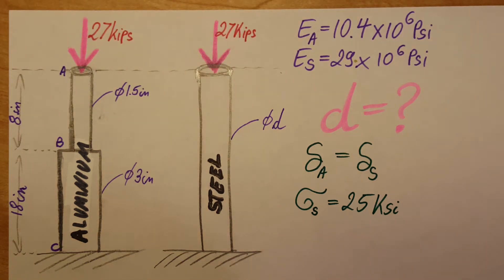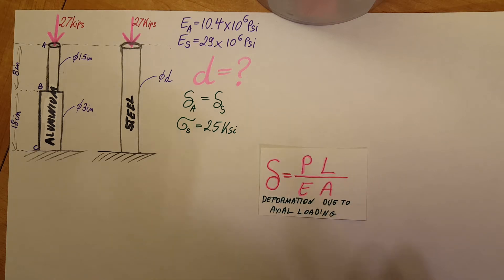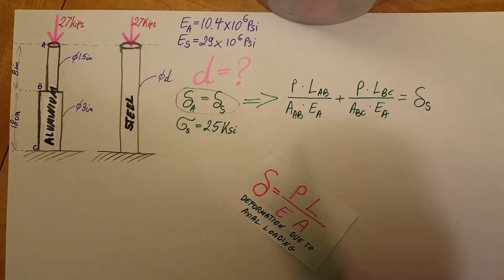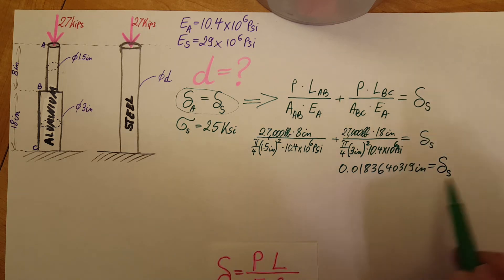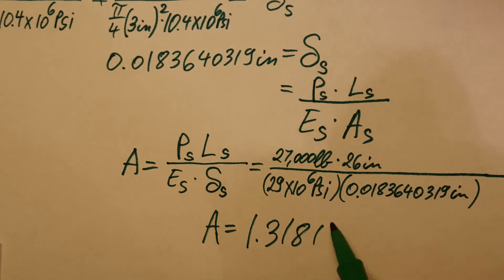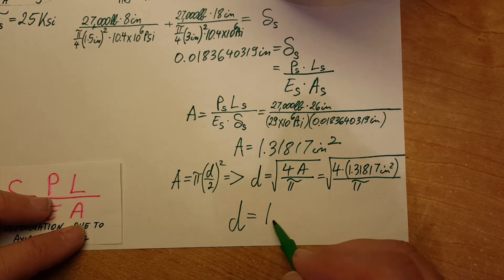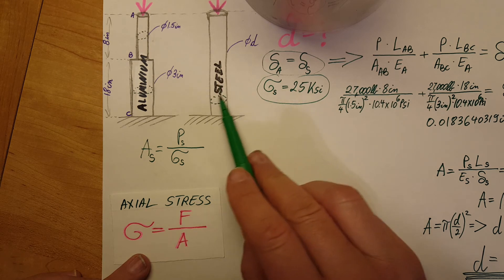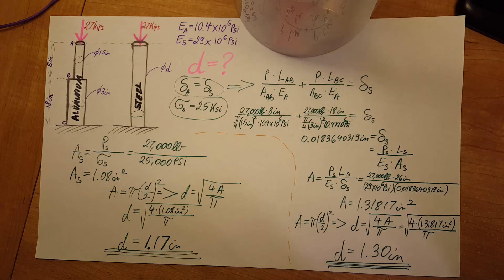The aluminum rod ABC (E = 10.1 x 10^6 psi), which consists of two cylindrical portions AB and BC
Statics, Strength of Materials
Ex: 2.125

The aluminum rod ABC (E = 10.1 x 10^6 psi), which consists
of two cylindrical portions AB and BC, is to be replaced with
a cylindrical steel rod DE (E = 29 x 10^6 psi) of the same overall
length. Determine the minimum required diameter d of the
steel rod if its vertical deformation is not to exceed the deformation of the aluminum rod under the same load and if the
allowable stress in the steel rod is not to exceed 24 ksi.

Textbook:
Mechanics of Materials 7th Edition - Beer & Johnston